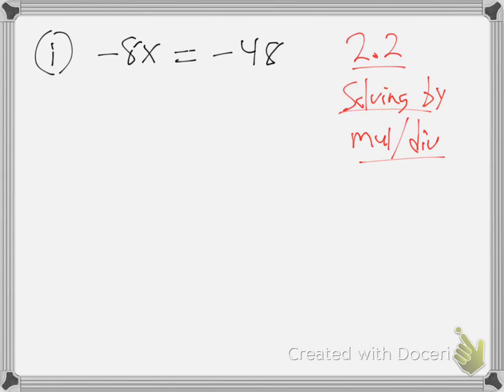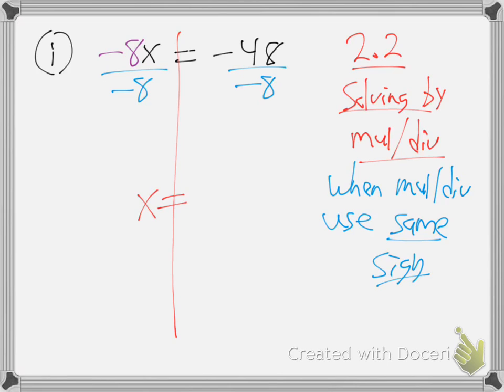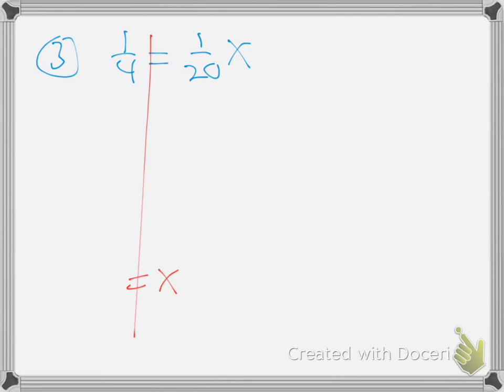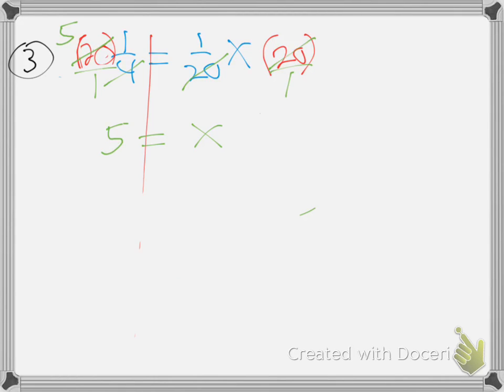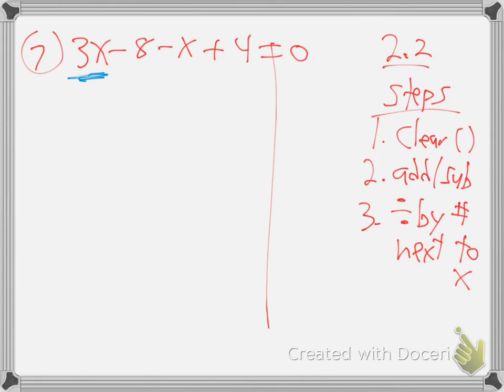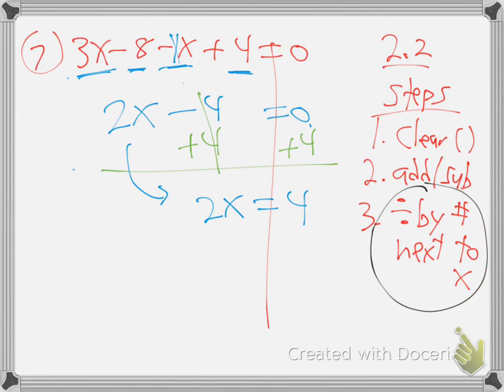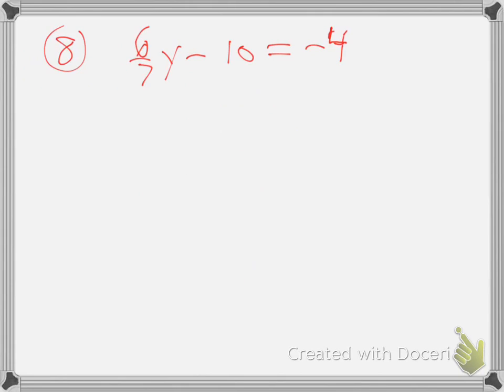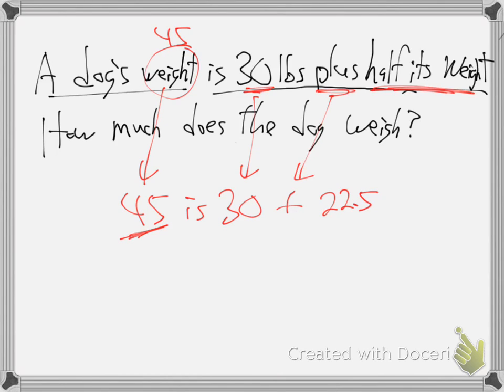m61-2.2 part 1